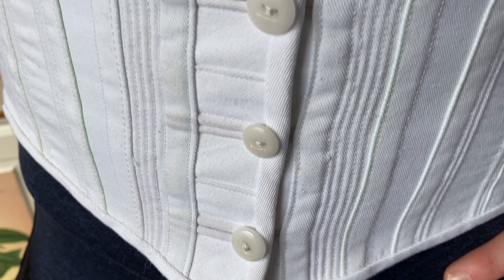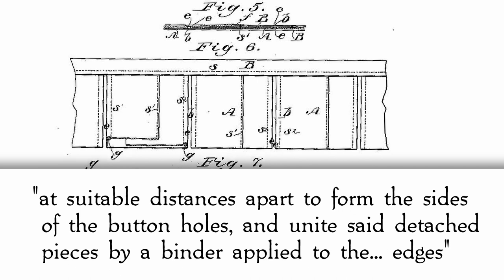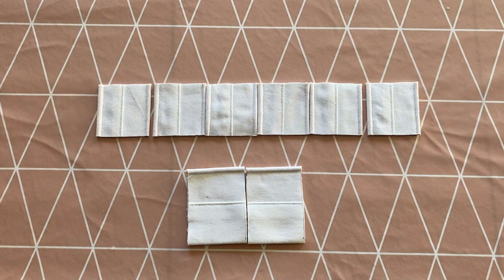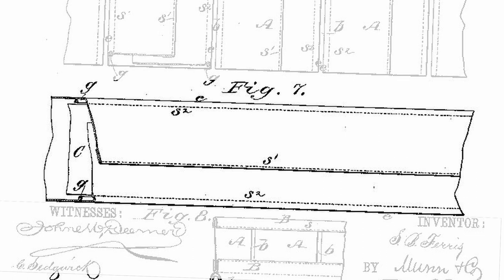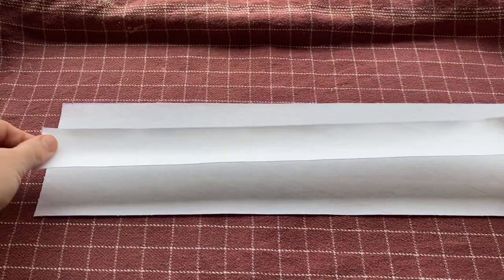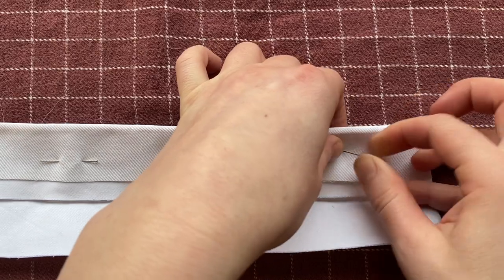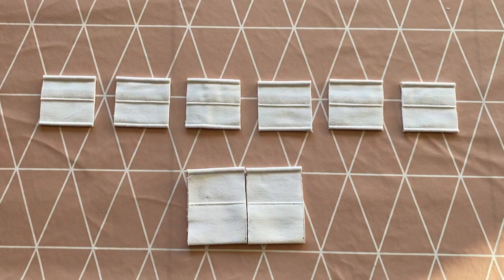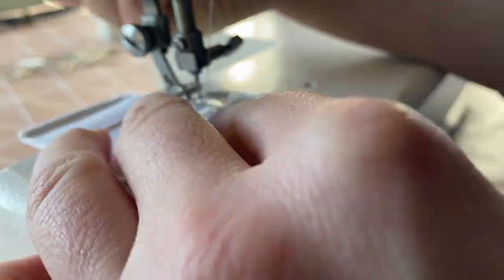Ferris Corset Waist: Tackling the Buttonhole Strip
An in-depth look at the Patented Buttonhole System that is a prominent feature of the Ferris Good Sense Corset Waist.

Developed by Sherwood B. Ferris in 1885, this is a super interesting technique for making a corset without a busk!

This is my next-to-last installment in my 1890s Sports Corset Playlist - If you haven't seen the full Make video, it's

-- Corset Cutting & Making
-- Marion's Etsy Store